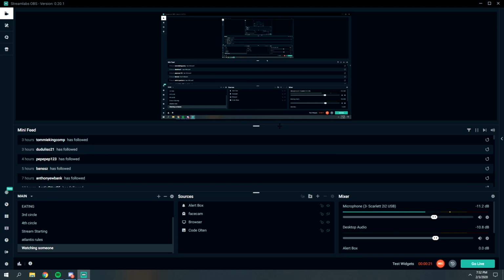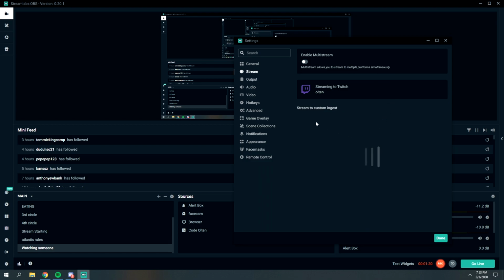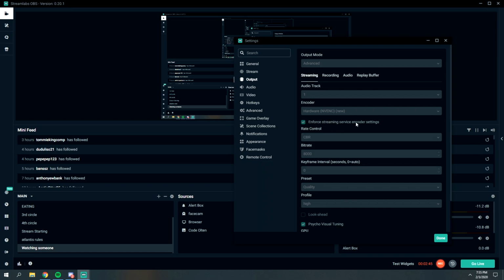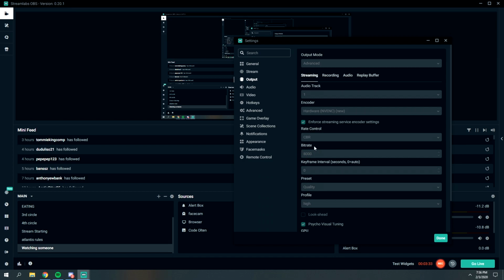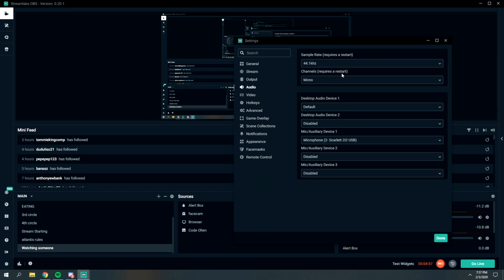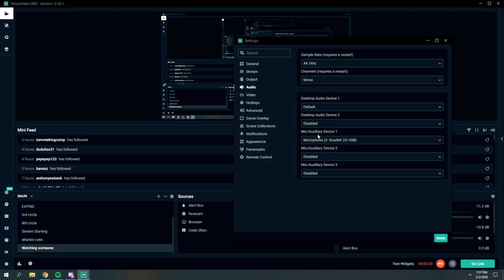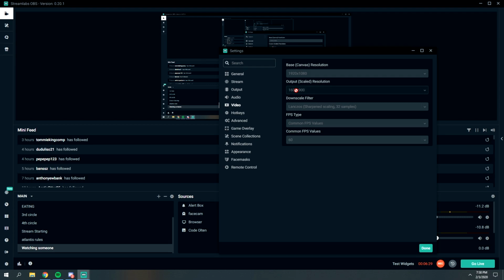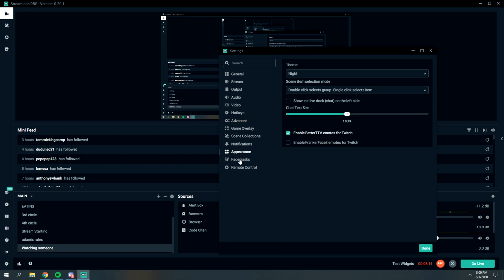Streamlabs OBS Best Settings for 2020! (Streaming)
Hey everyone!
I saw that a lot of people really enjoyed the last video about "the best settings for streamlabs" so I decided to make another, more updated version! This video should help you get the greatest possible quality for your stream, while not having to deal with tons of lag. Everyone has a different PC, and if you'd like my recommendation on certain settings / bitrate or anything in general, please let me know! I'd be more than happy to help.

Please do that if you want me to recommend you any settings in advance!

Have a fantastic rest of your day and let me know what you thought of the video!